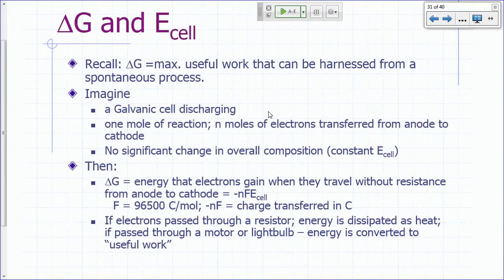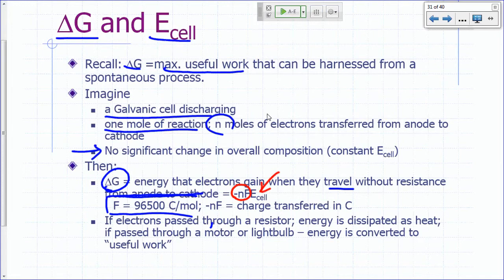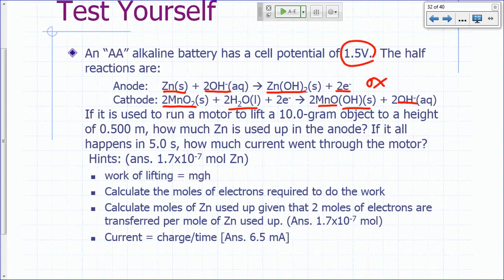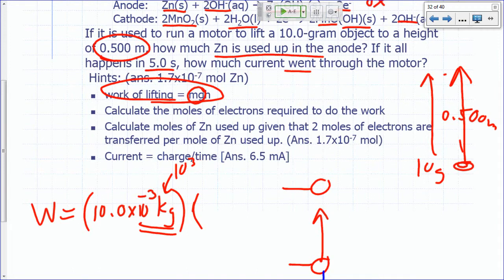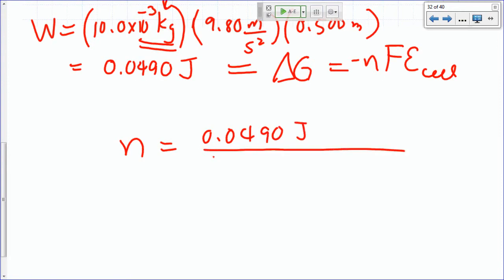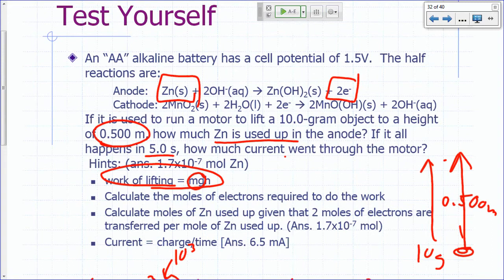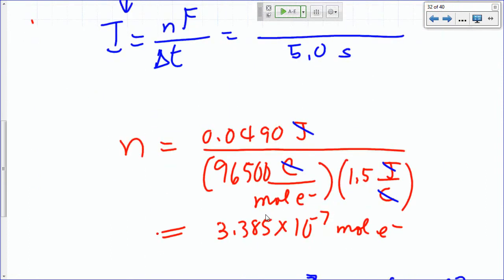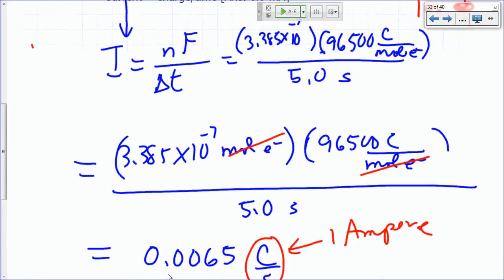Electrochem 9 - GIbbs Free Energy and Cell Potential - 13m:02s